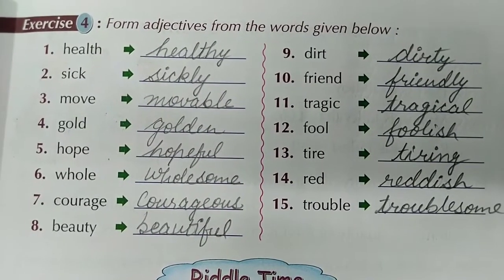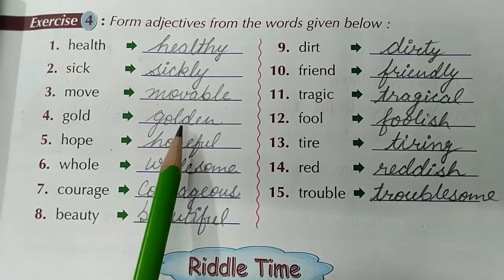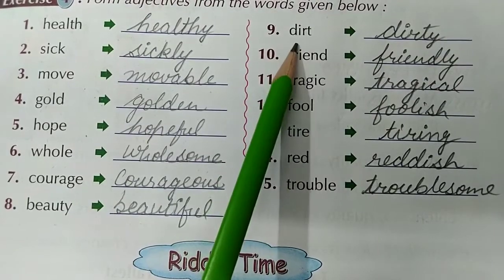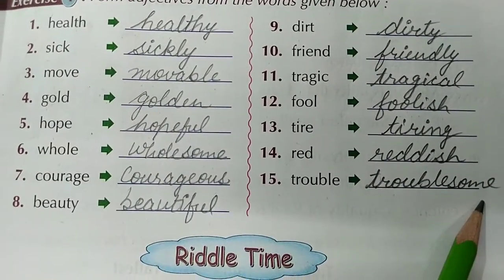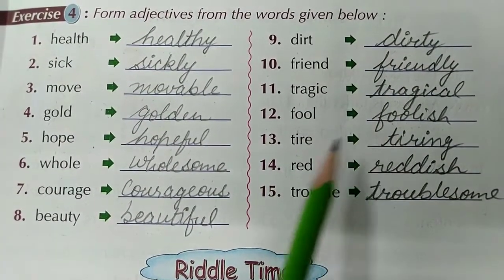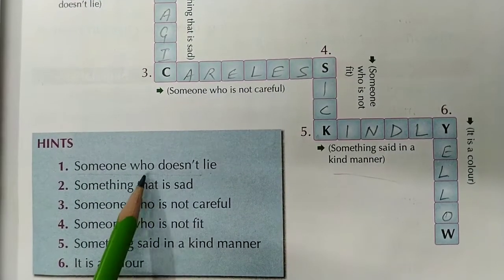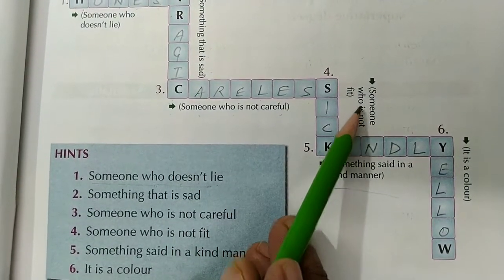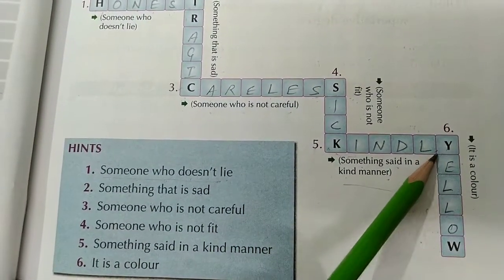Adjectives (Exercise- 3&4)